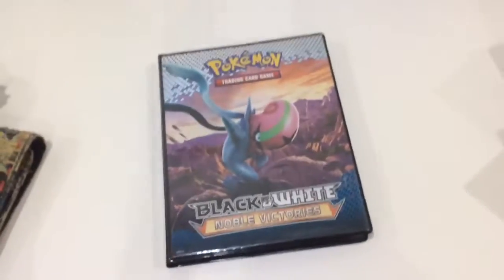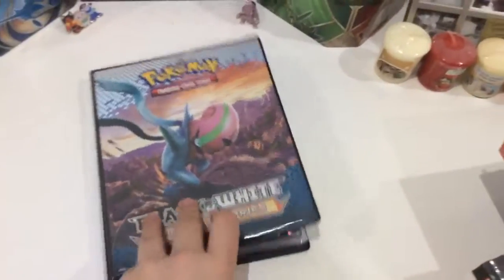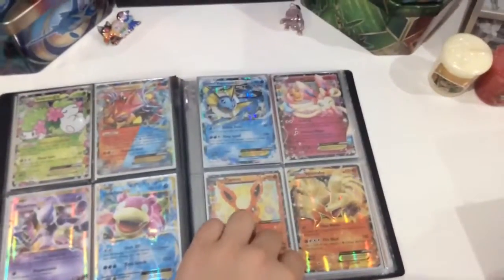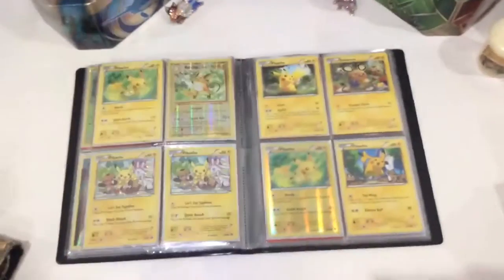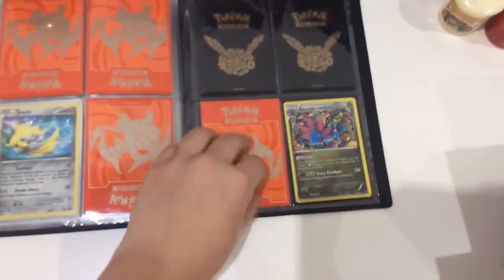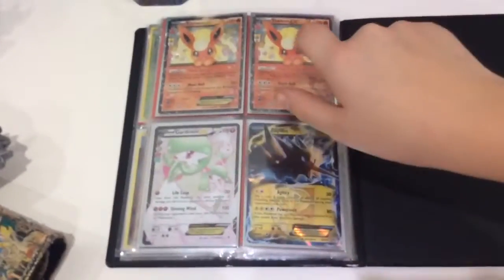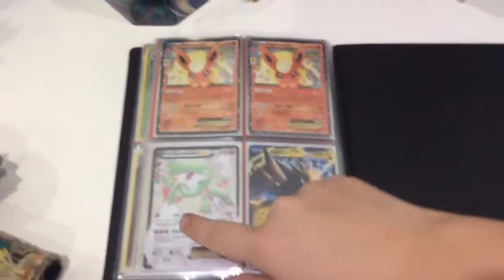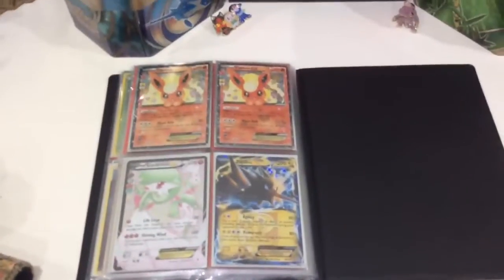Pokemon binders pt2!!!